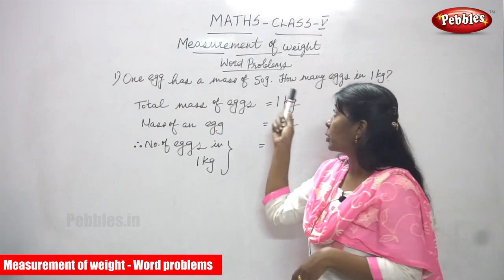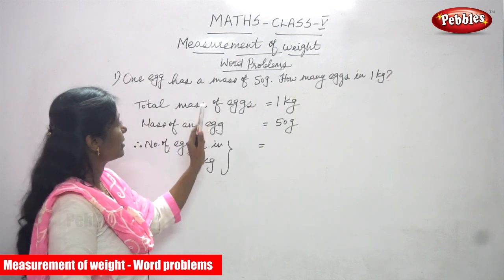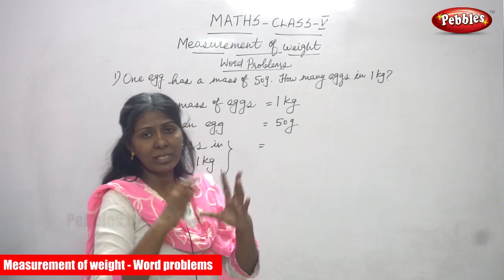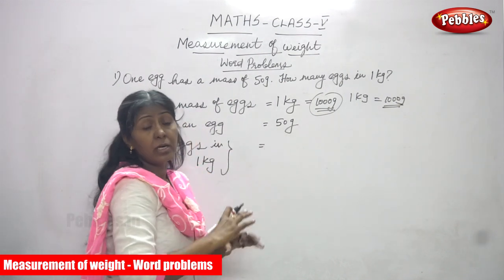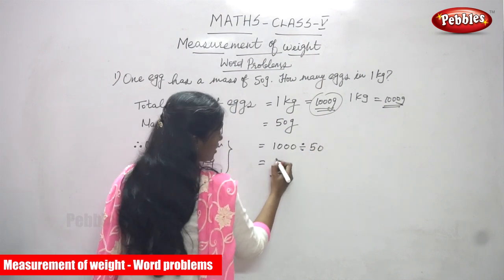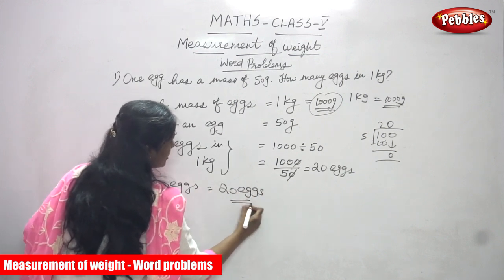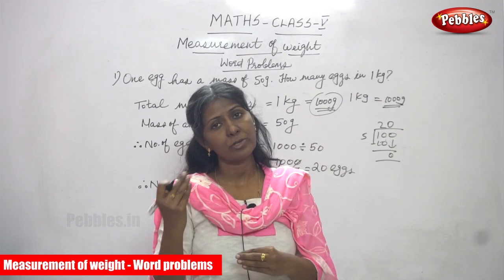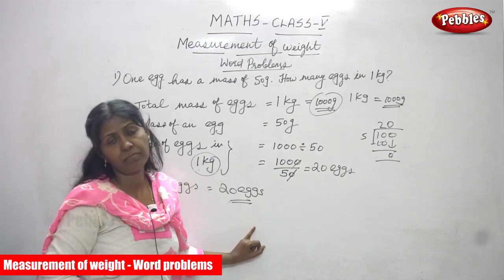5th Std CBSE Maths Syllabus | Measurement of weight - Word problems | CBSE Maths Part-93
5th Std CBSE Maths Syllabus | Measurement of weight - Word problems | CBSE Maths Part-93